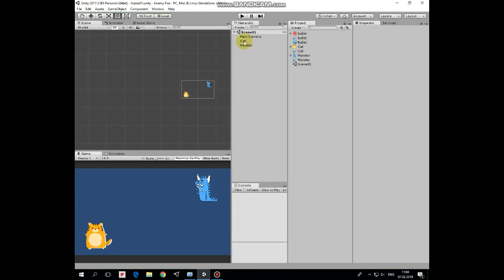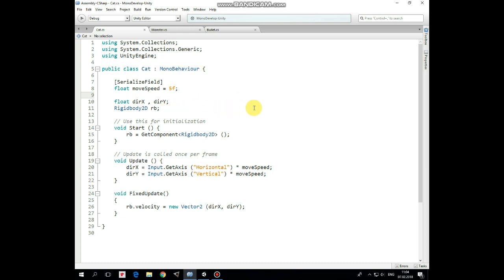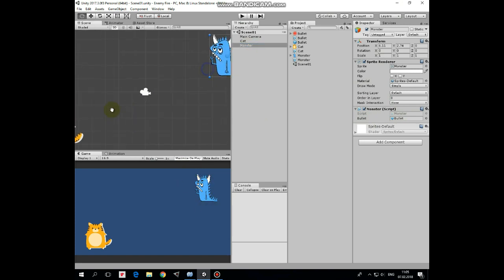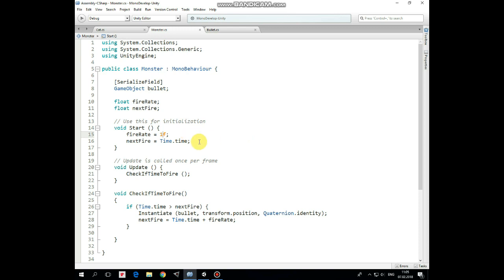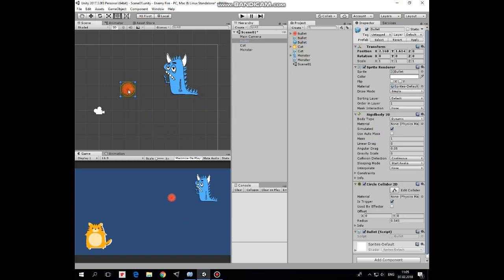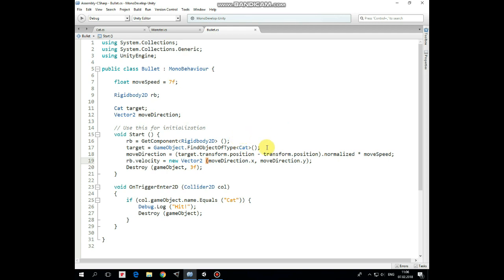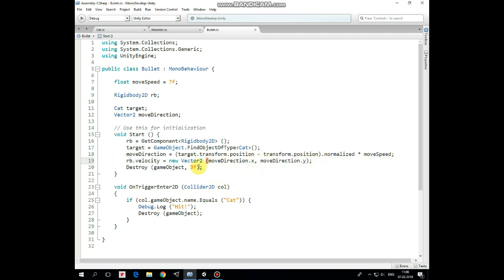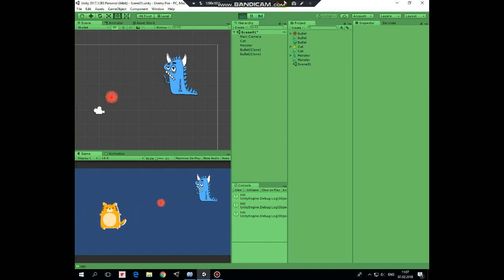How To Make An Enemy To Aim And To Fire Bullet Towards Player Position? Simple 2D Tutorial.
In this video tutorial I will show you how to make an enemy fire bullets towards players position. So each bullet is emitted in direction of the current players coordinates. We get a feature that allows enemy to aim at player no matter where it goes to.